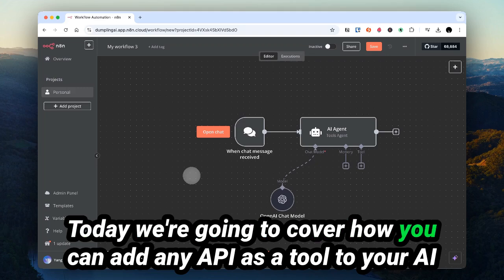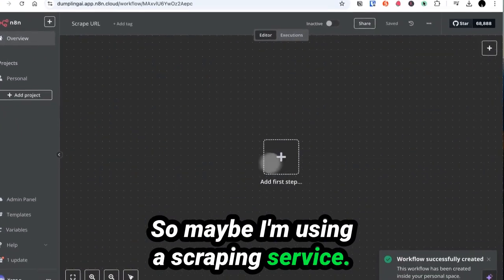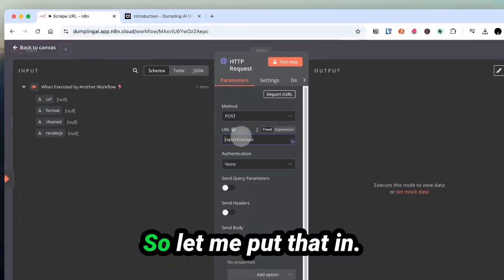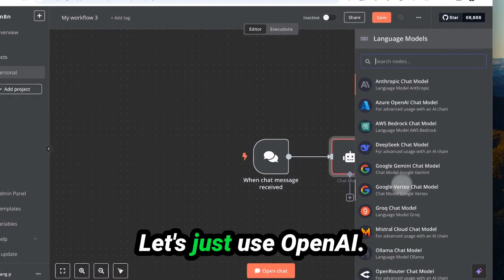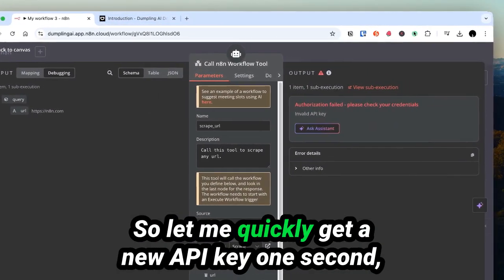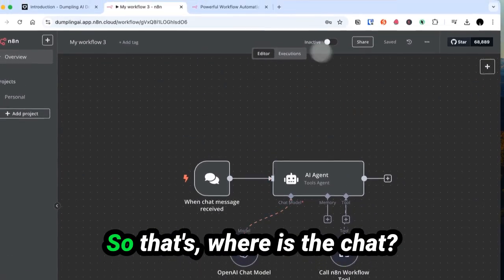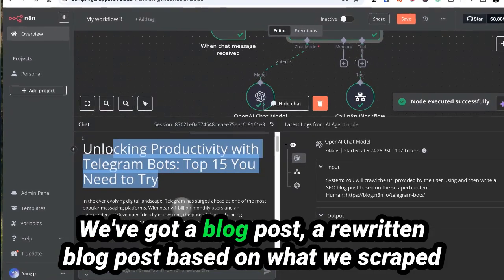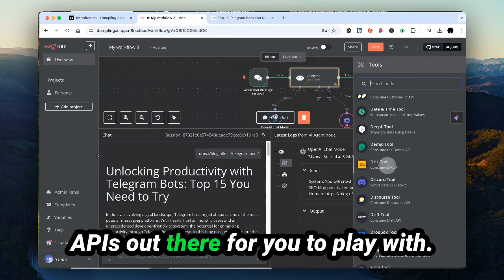Make Your AI Agent 10X SMARTER With Any API in N8N!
In this video, I'll show you How To Add Any API As A Tool To Your n8n AI Agent